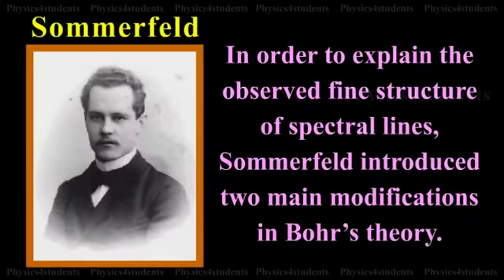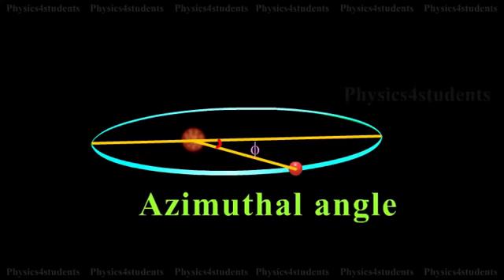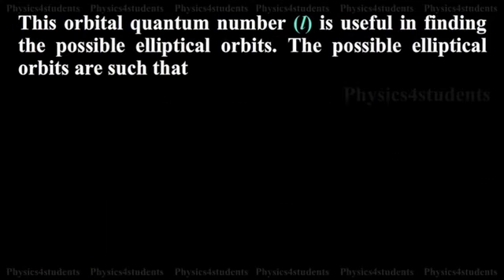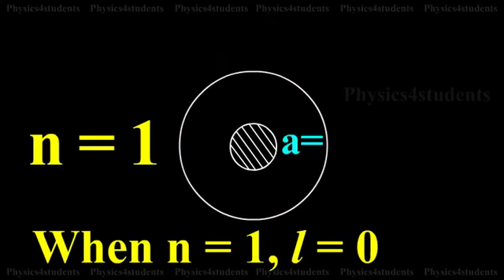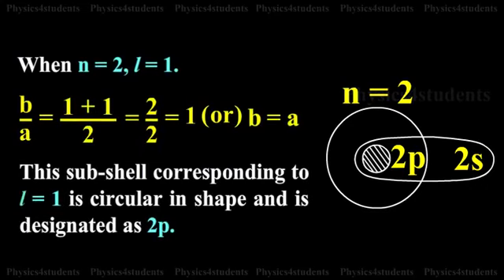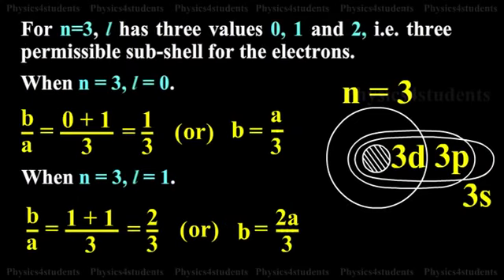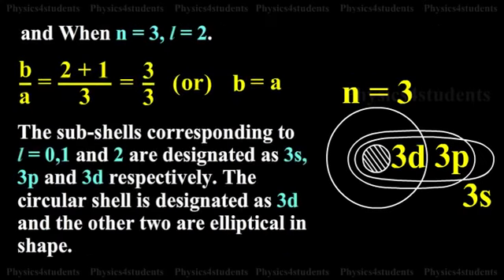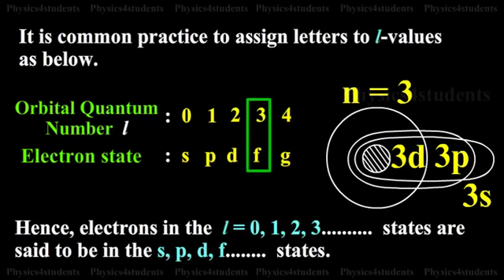somerfield atomic theory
10 class physics somerfield atomic theory